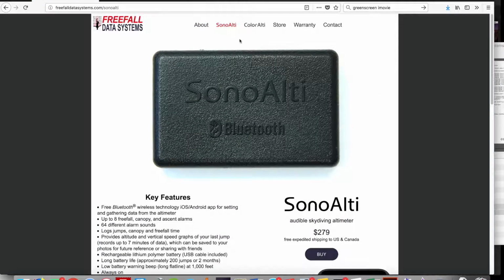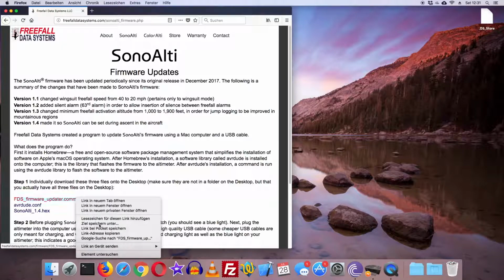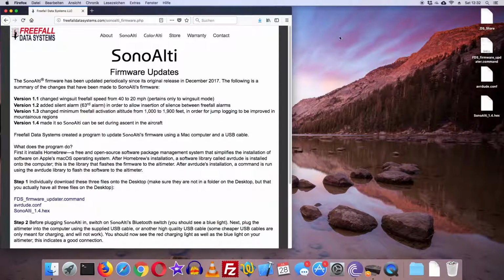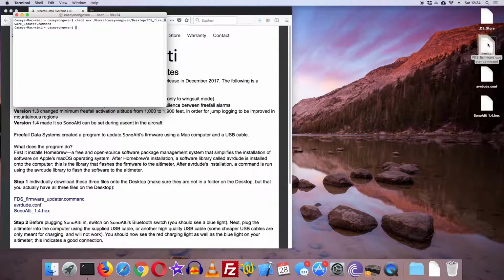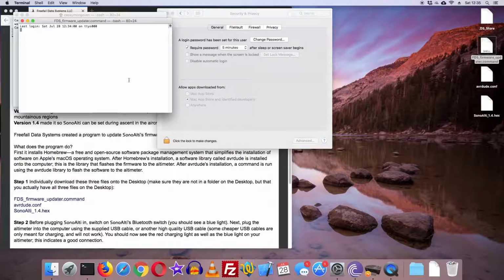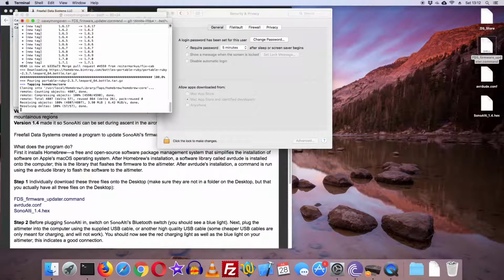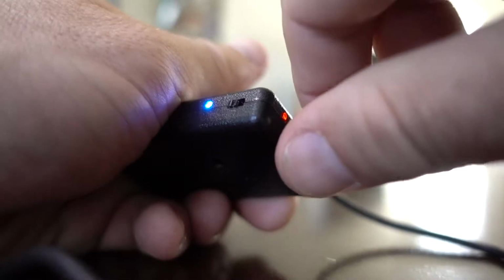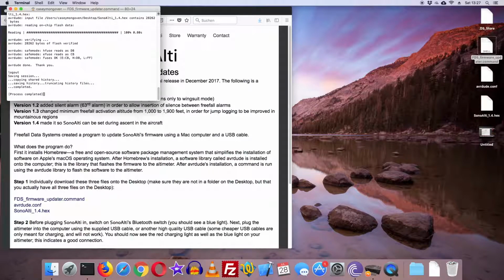Firmware Updates for ColorAlti or SonoAlti: macOS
This video describes how to update the firmware for ColorAlti or SonoAlti using a computer running a macOS operating system.